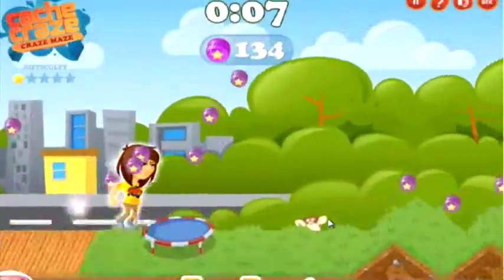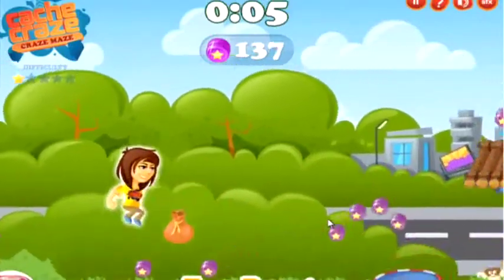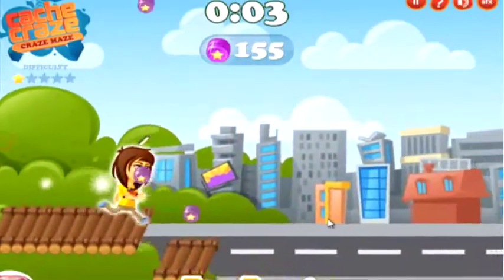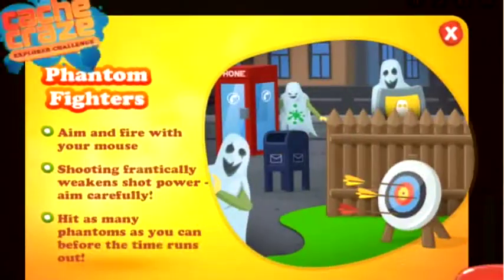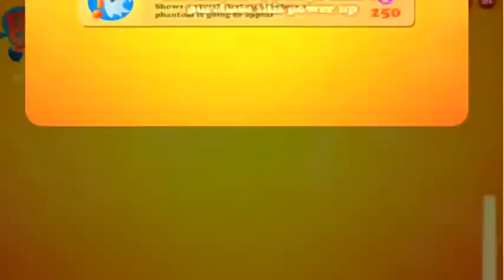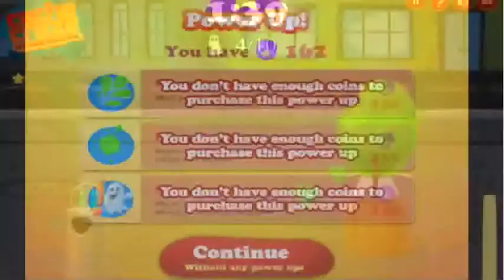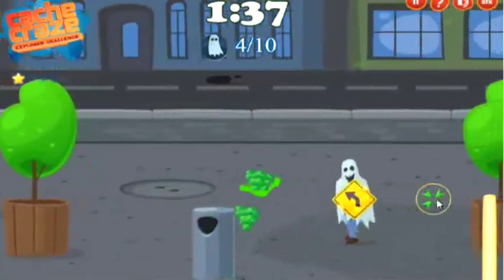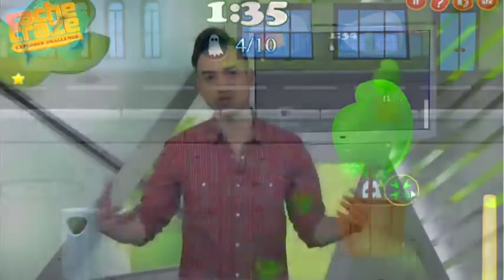The Zone Presents Game Drop Wednesday: Cache Craze Season 2 Update!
Carlos drops an all new update to the amazing CACHE CRAZE game! Play it now!